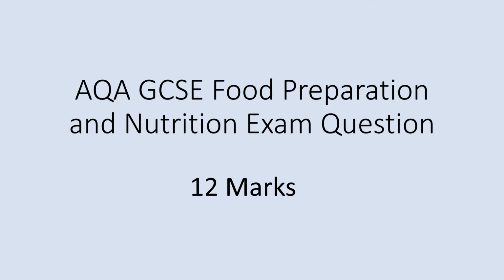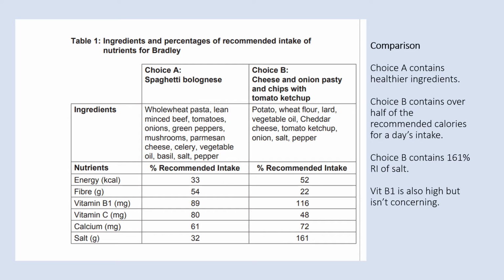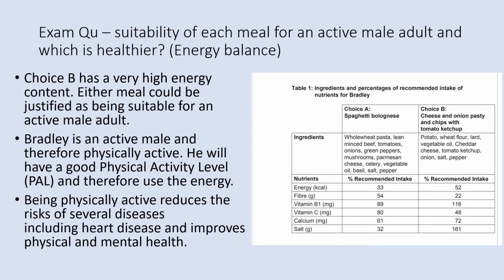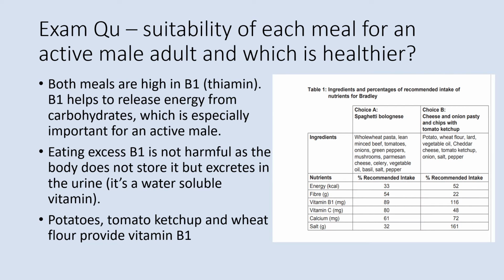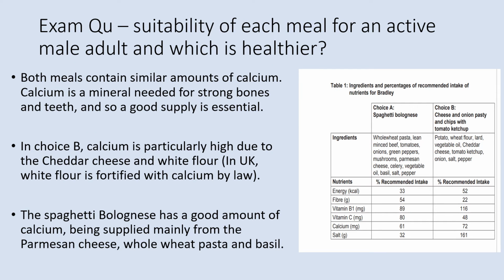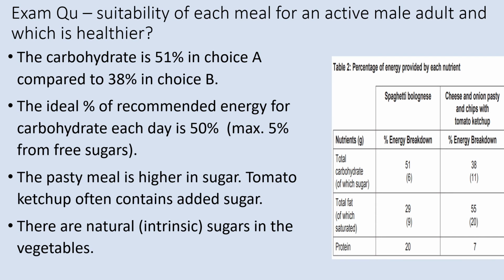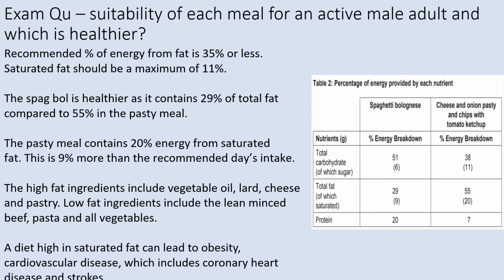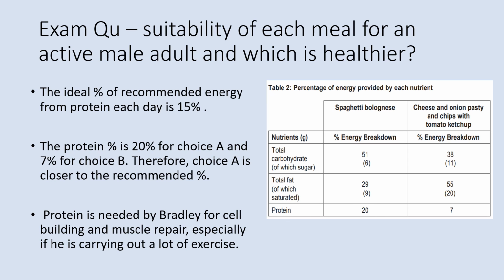AQA GCSE Food Preparation & Nutrition Exam Question with answers. (12 marks)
Exam question requires you to compare two meals for an active adult male called Bradley. 12 mark question.